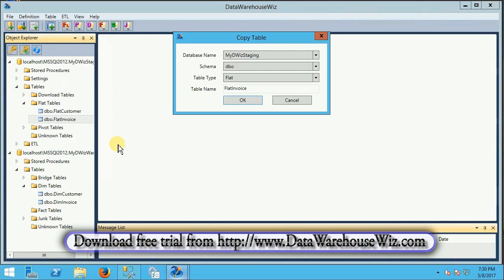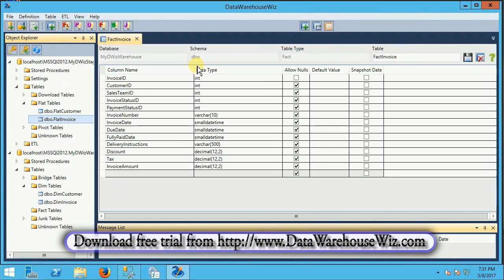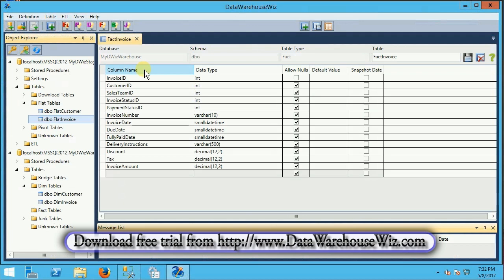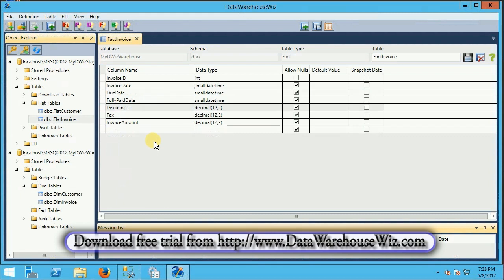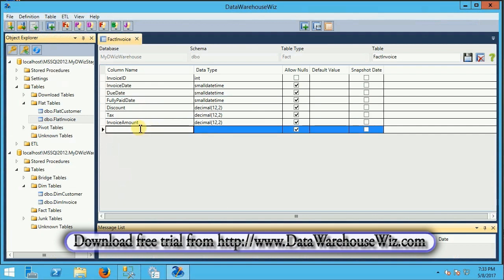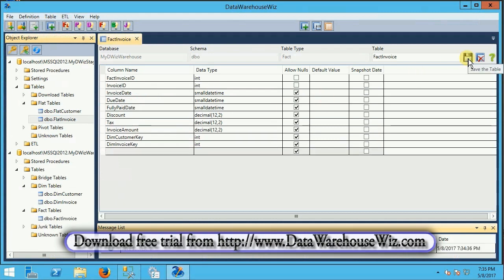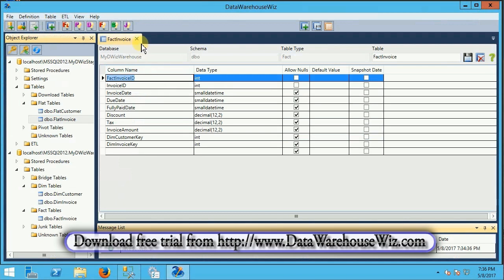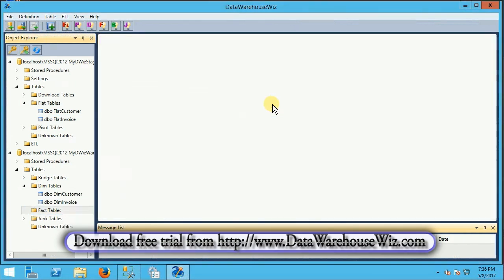Data Warehousing: Designing Fact Tables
Data Warehousing the easy way, with DWiz!  This eighth video demonstrates the design of Fact Tables in your data warehouse.  Fact Tables hold the facts and form the center of the stars in your star-schema.